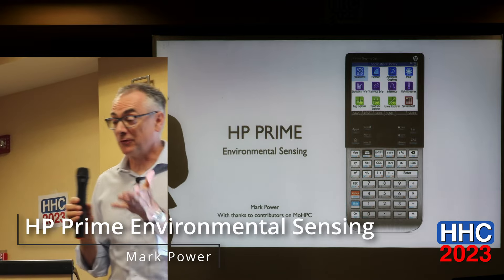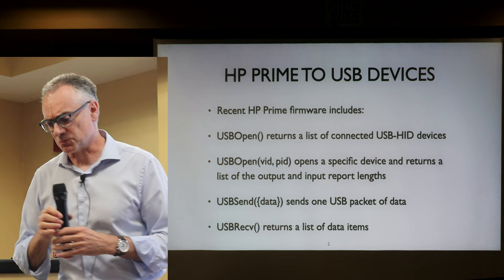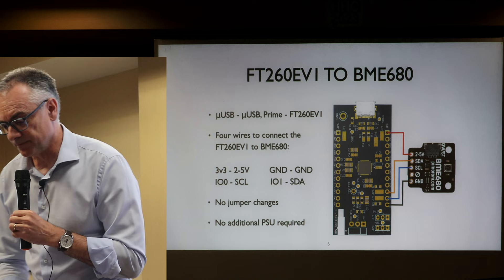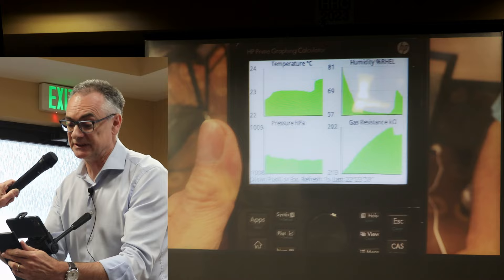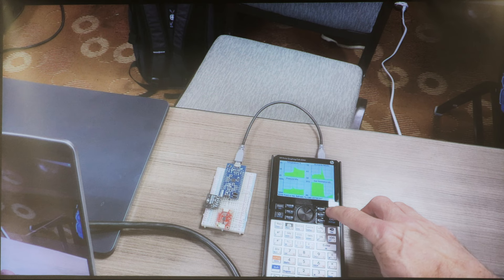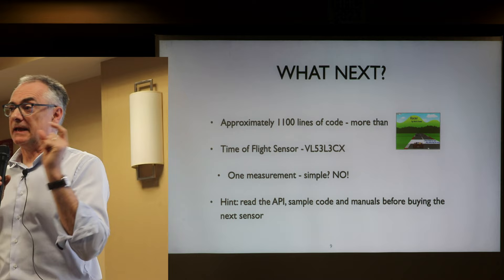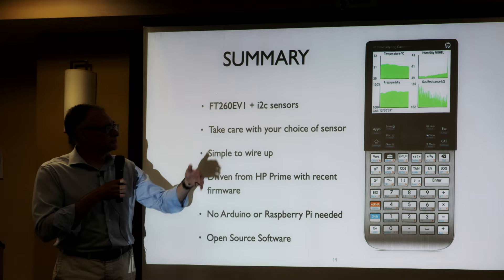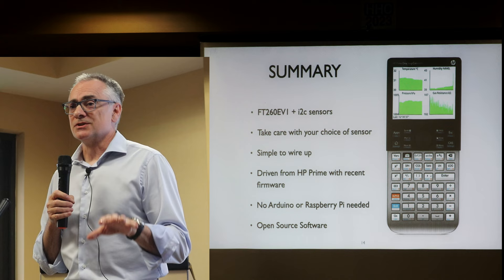HHC 2023: HP Prime Environmental Sensing (Mark Power)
HHC 2023, October 7-8, 2023, Orlando, Florida: Mark Power presents "HP Prime Environmental Sensing", explaining how he used the USB interface on the Prime to interface with third-party sensors for things like temperature, humidity, and movement.